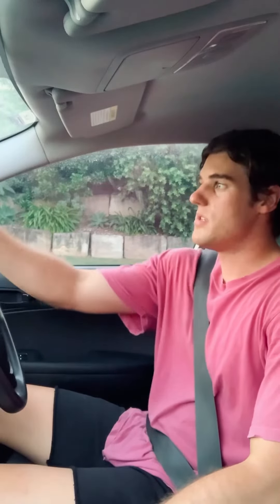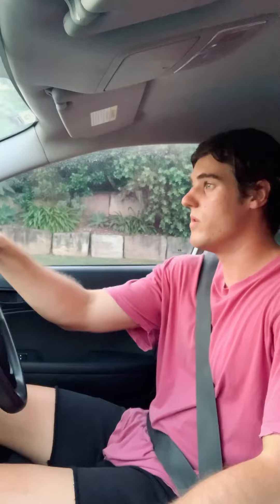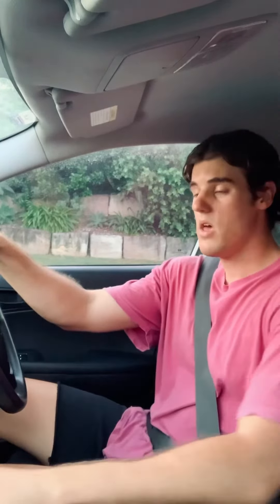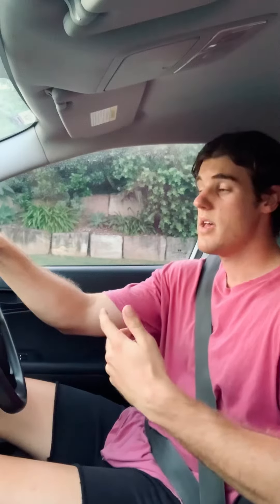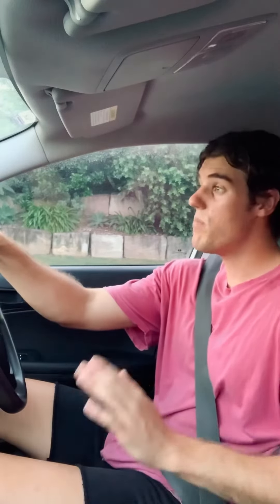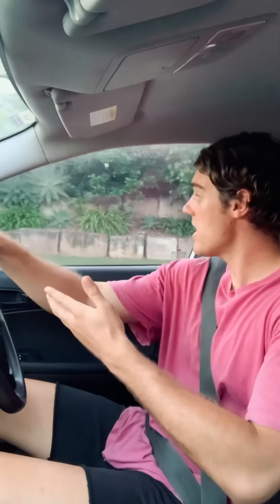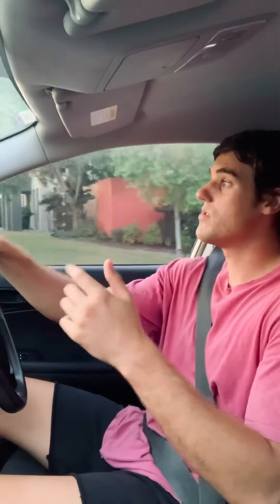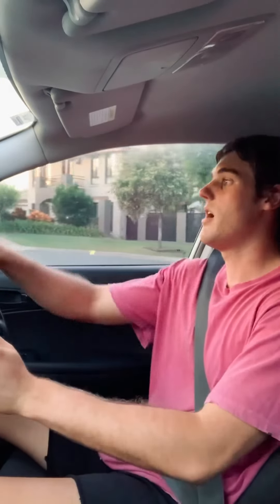How to do a Hill Start in a manual car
This manoeuvre is on your Q-safe Driving test